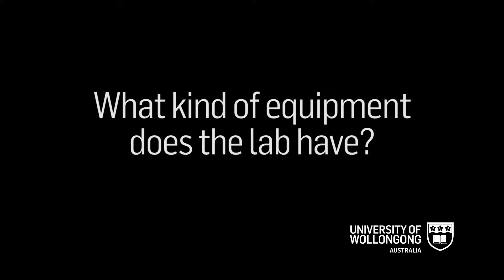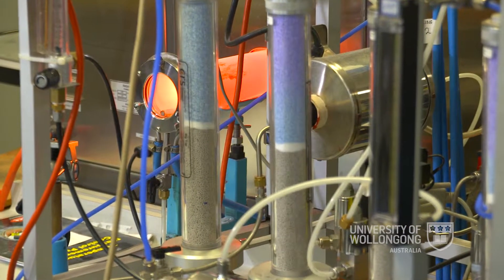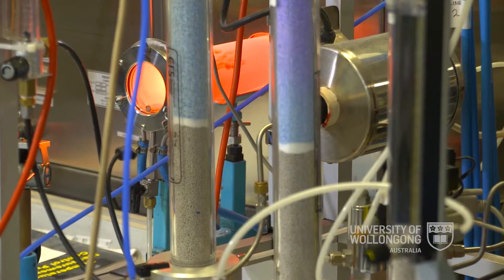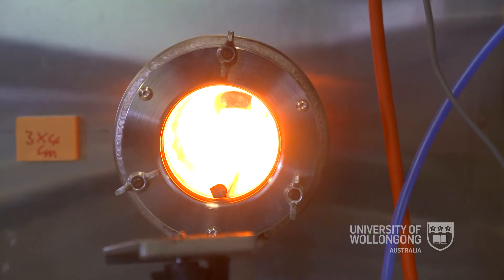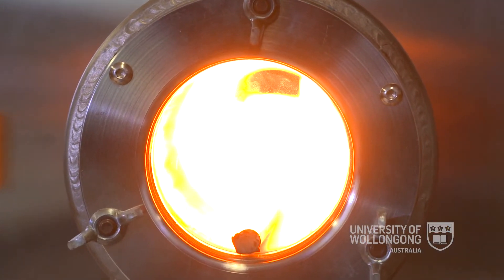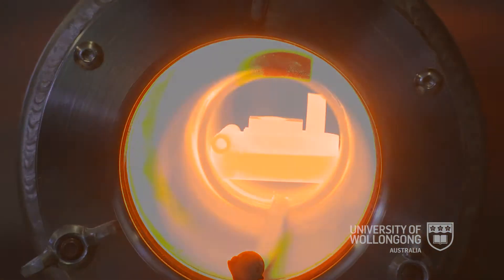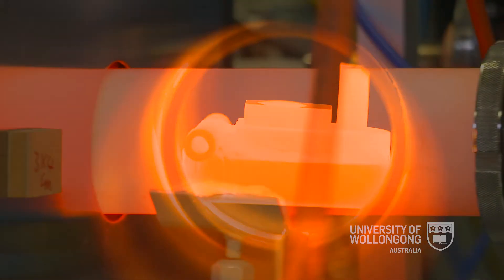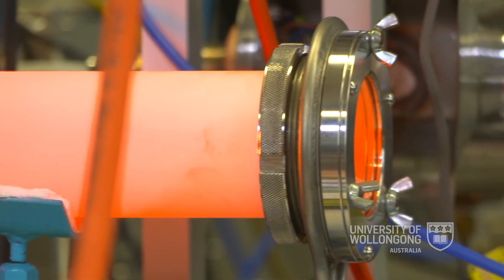What are the key pieces of equipment in your lab?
Q&A with Professor Brian Monaghan from the School of Mechanical, Materials and Mechatronics Engineering in the Faculty of Engineering and Information Sciences.

Brian tells us about the state of the art pieces of equipment in the metal processing lab that he uses to conduct experiments with. These include: hyper clean gas control and gas analysis equipment.

Brian is the program leader of the Sustainable Steel Manufacturing Hub